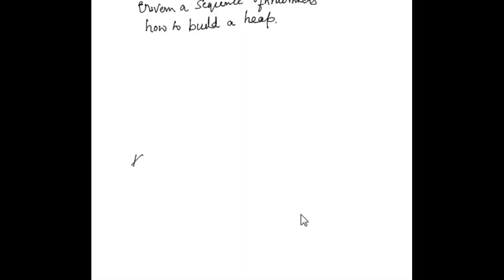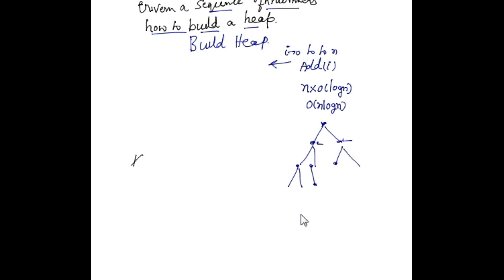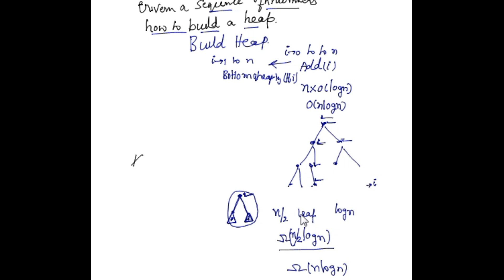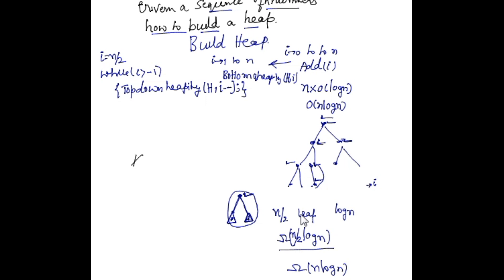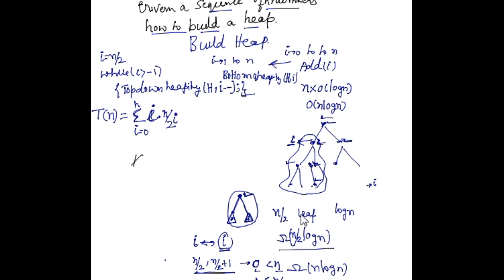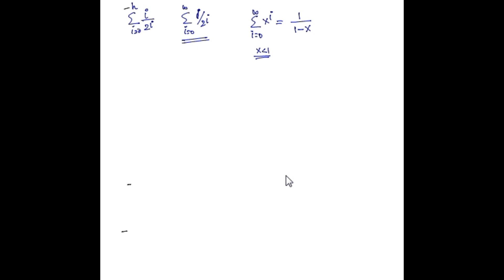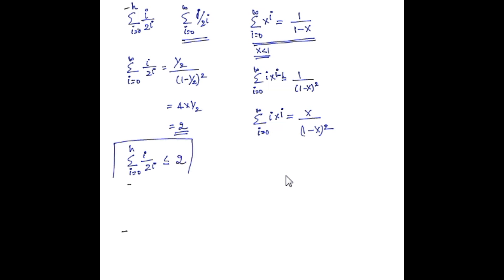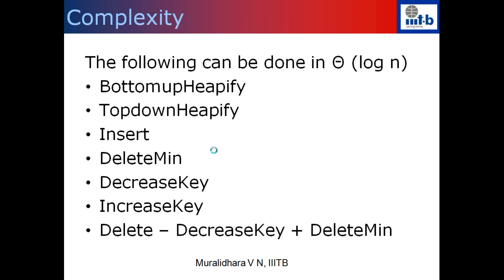Heap Sort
In this video, we shall discuss how to build a heap in linear time and the heap sort algorithm.